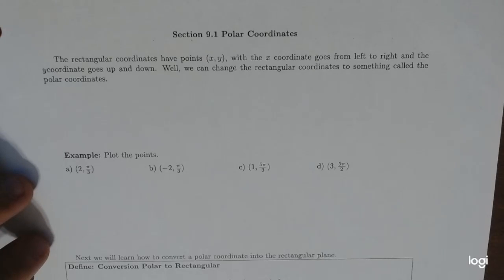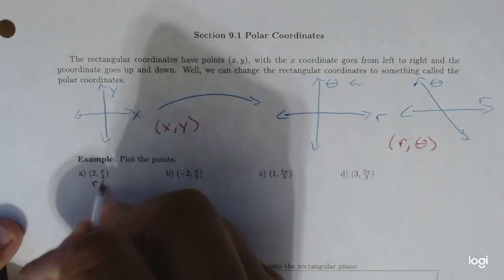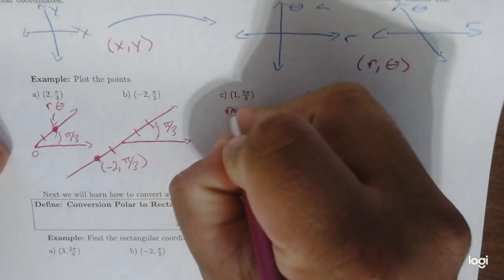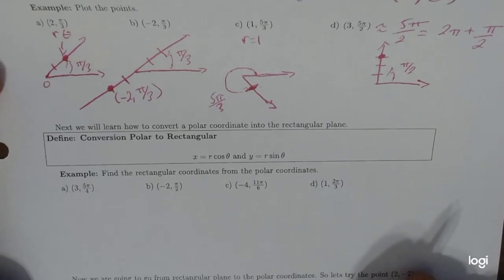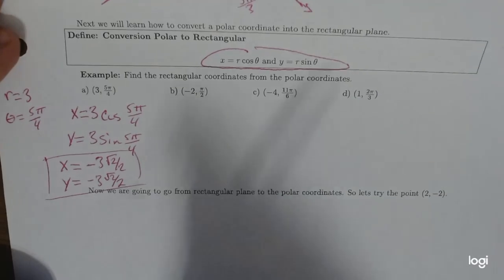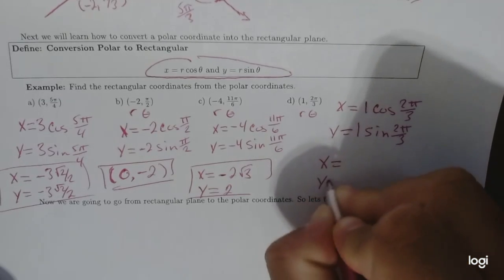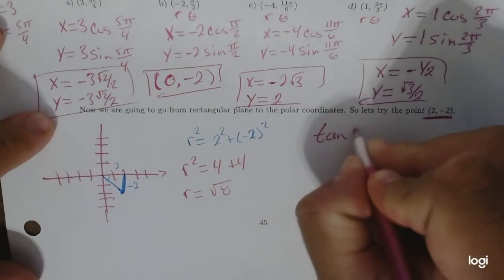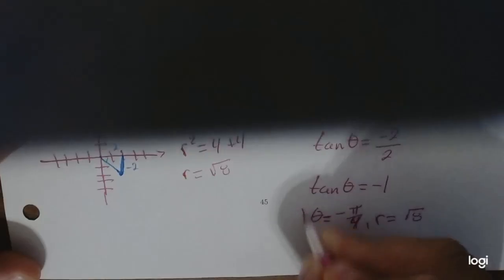Polar Coordinates Part 1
This goes over how to convert from rectangular plane equations of x and y to theta and r, where are is the radius and theta is the angle of the circle and vice vera.